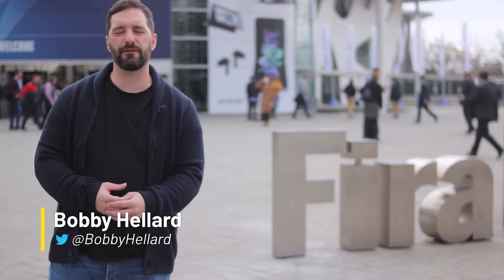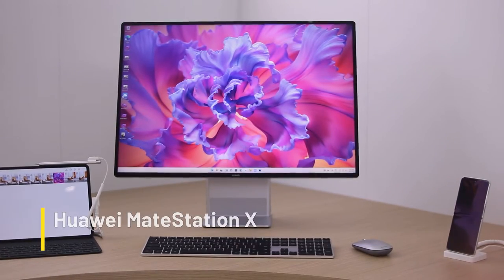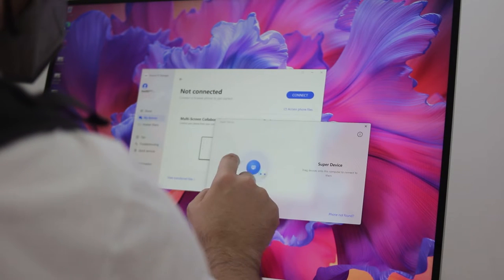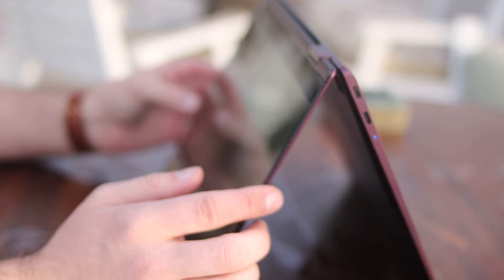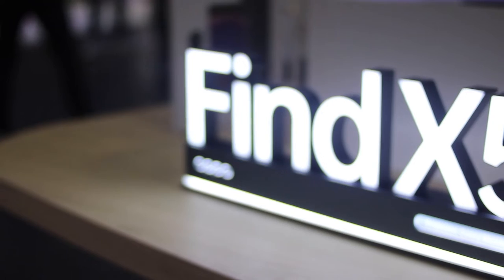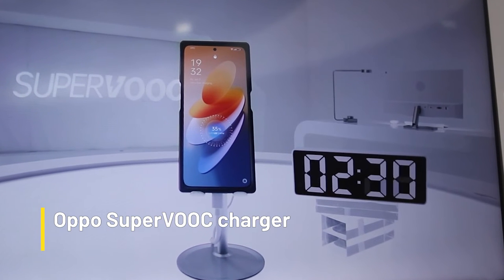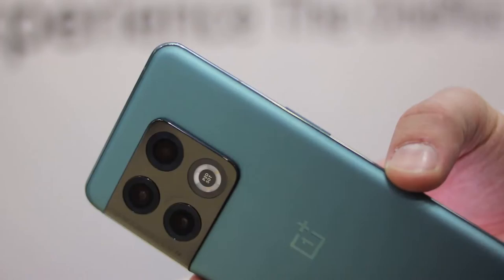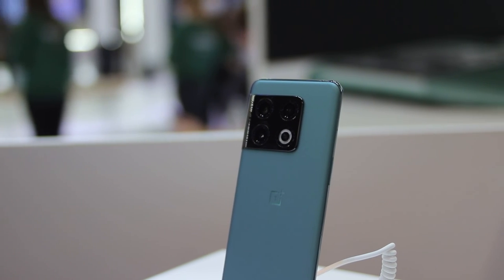MWC 2022 | The best new phones, laptops and PCs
After taking a hiatus for the last couple of years, Mobile World Congress is back for 2022, and this year's show brings a host of new laptops, tablets, smartphones, PCs and more. We were on the ground at this year's MWC in Barcelona to bring you hands-on looks at some of the best new devices from Samsung, Huawei, OnePlus, Oppo, and more.